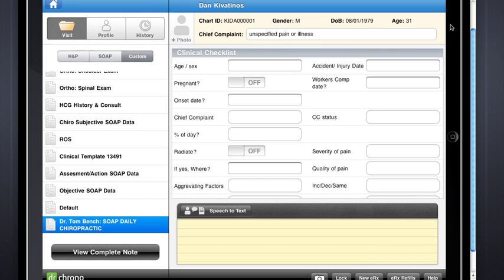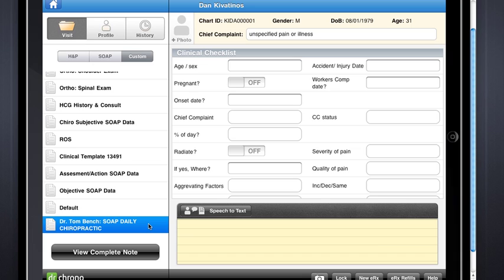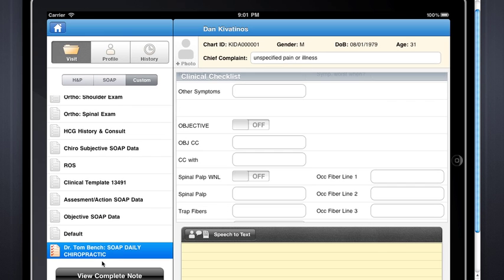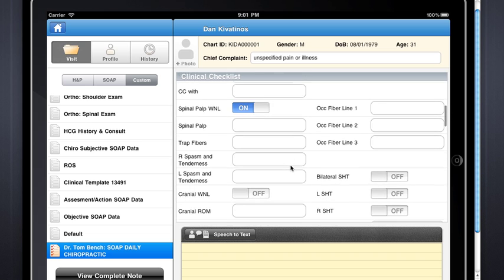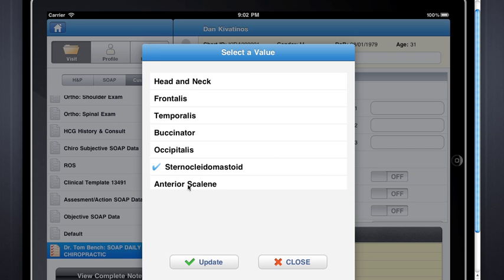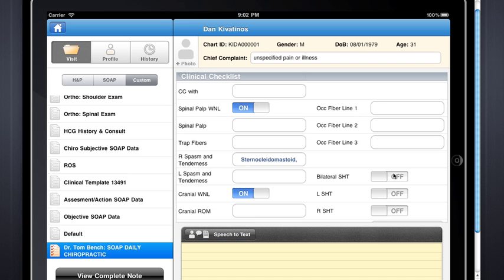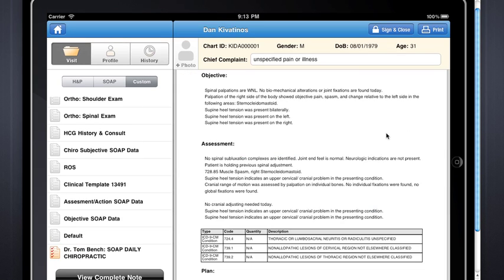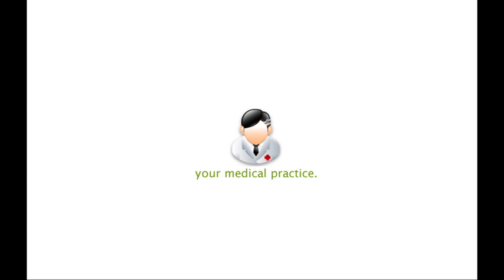drchrono, Legacy SOAP templates, you can still use them! - Free iPad EMR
This is a quick video explaining how you can continue to use our legacy SOAP templates in the new version of drchrono's iPad application.